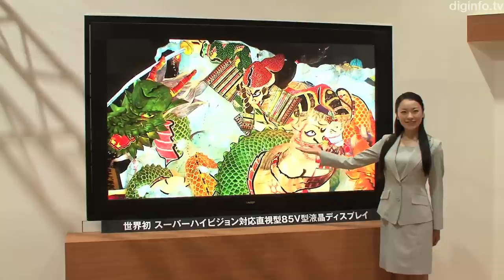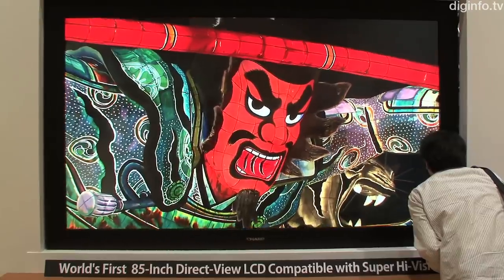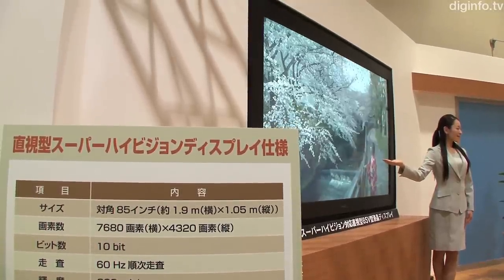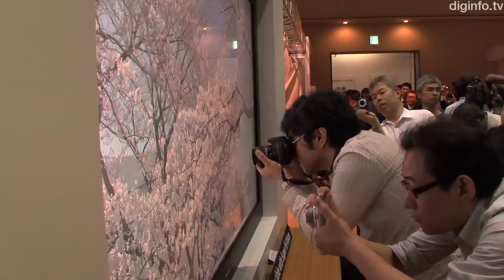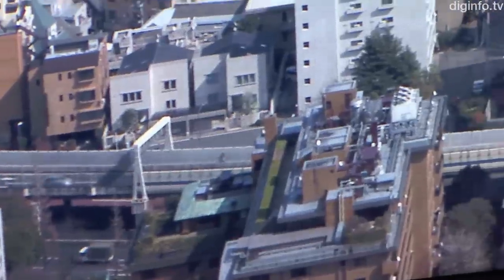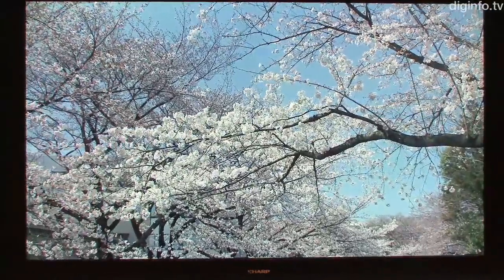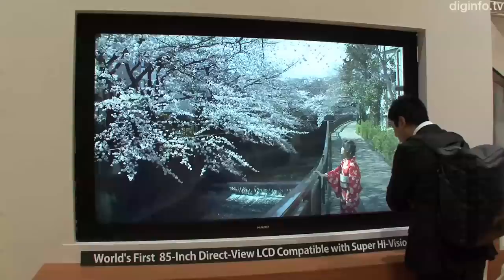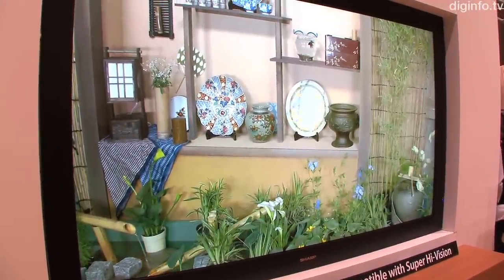World's First 8K Ultra High Definition Display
19/5/2011

Sharp, NHK
85-Inch Direct-View LCD Compatible with Super Hi-Vision